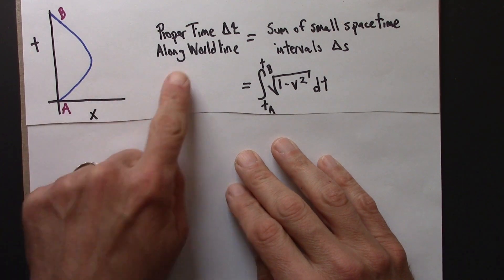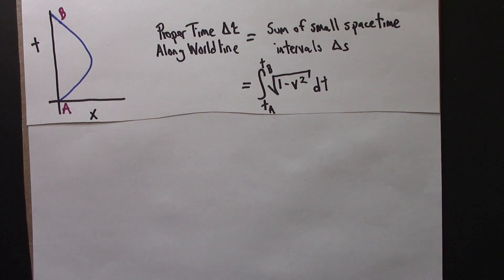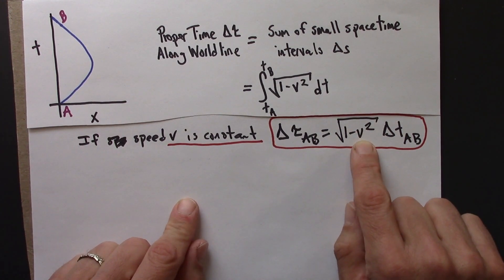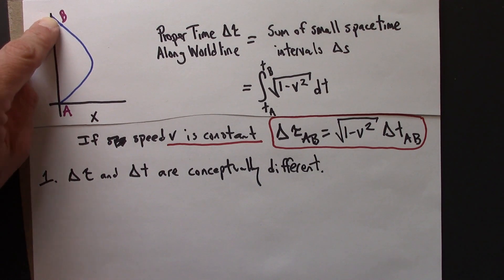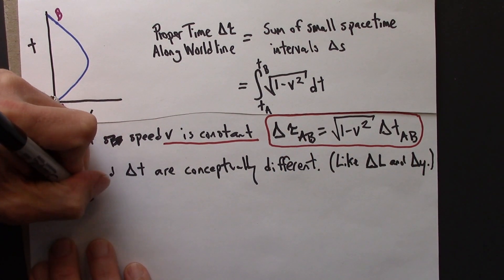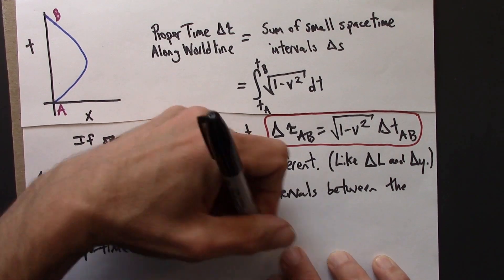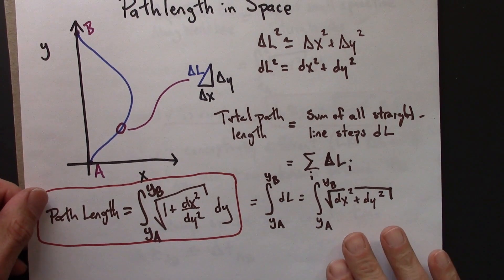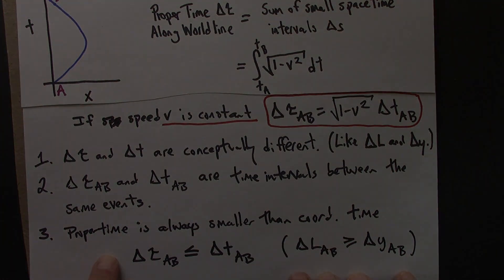Relativity 05.06. Proper Time: Part II